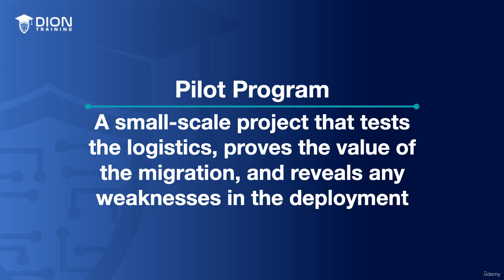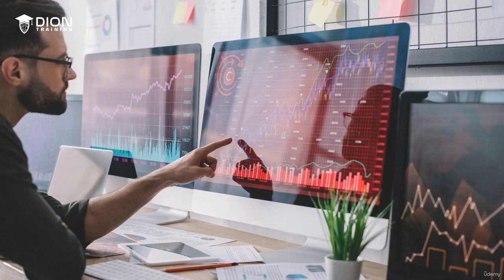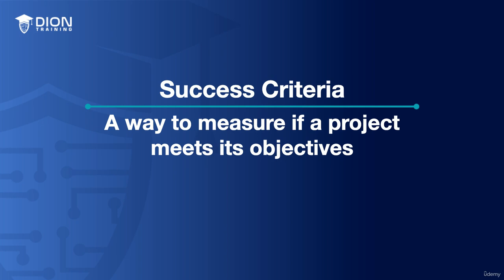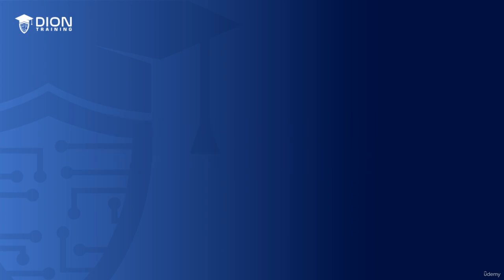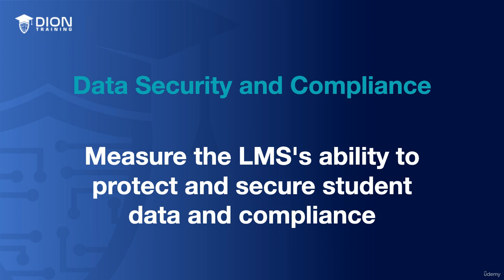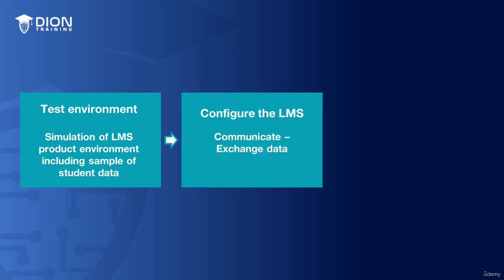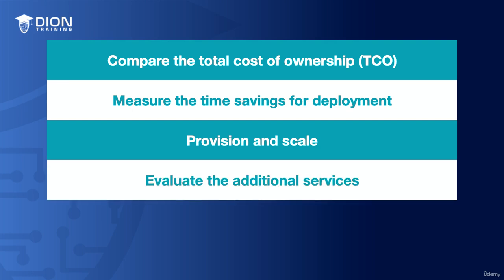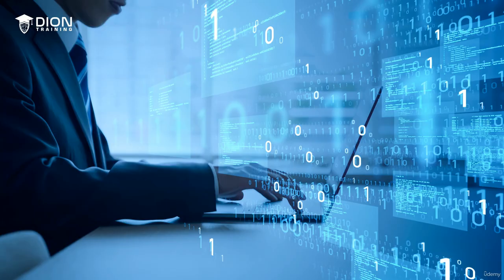67 Evaluations OBJ 21 23